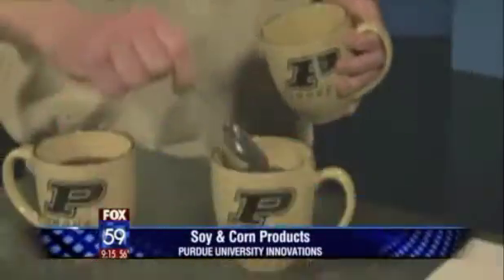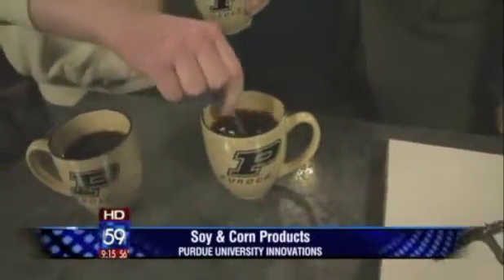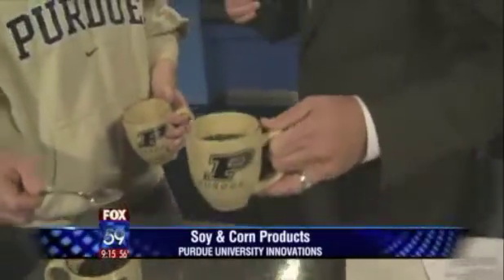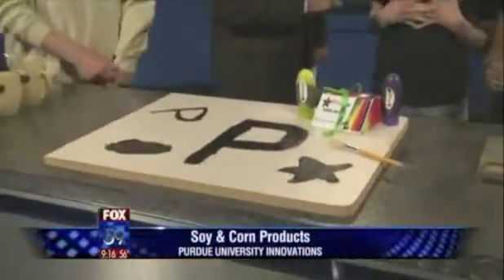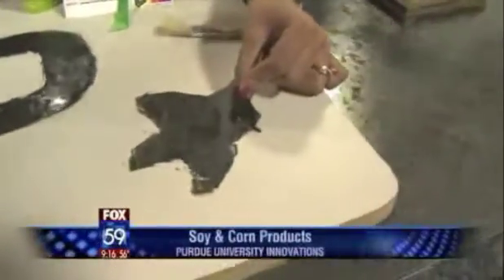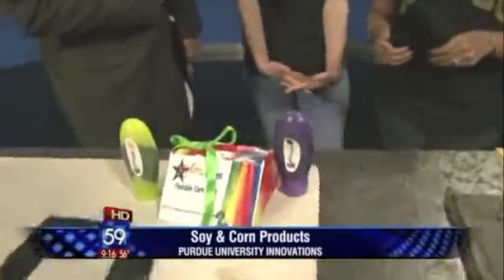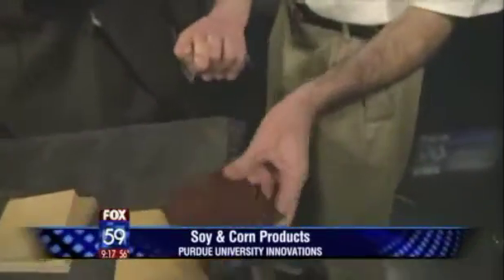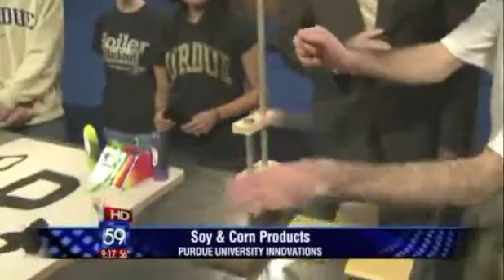Purdue students demonstrate products from soy-corn innovation contest